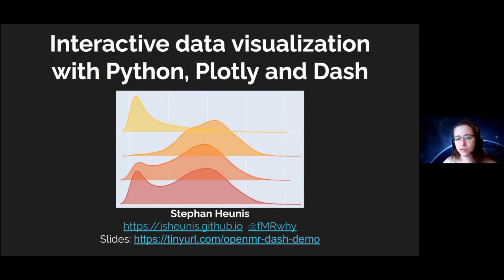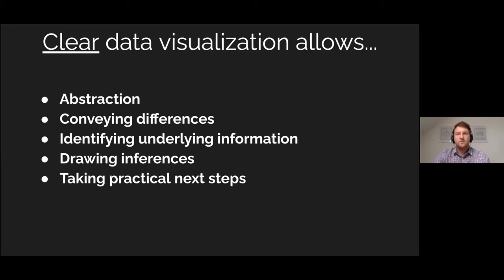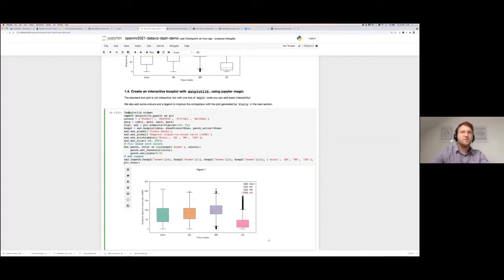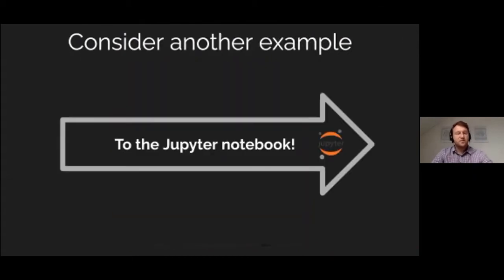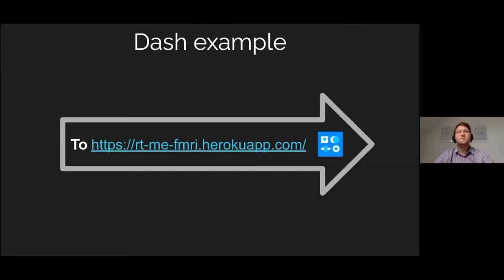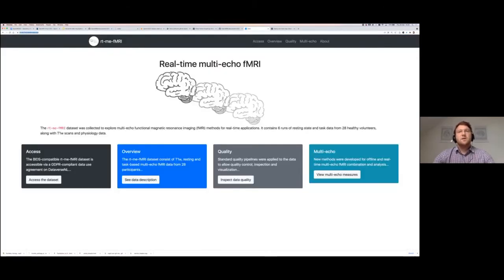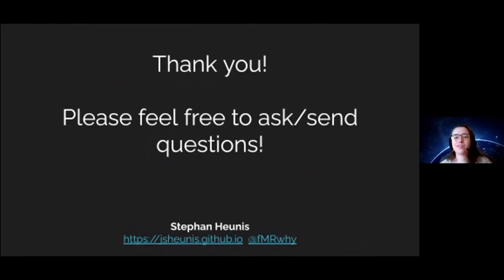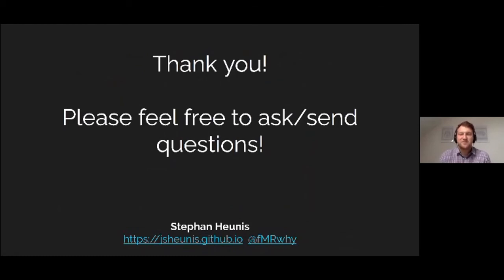Stephan Heunis - Interactive data visualization with Python, Plotly and Dash | OpenMR Virtual 2021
Stephan Heunis about how to visualize your data interactively and how to deploy a Dash app to let others interact with your data on March 25th 2021.

About this demo
The tools are out there for researchers to publish their data and results in rich online formats that offer accessibility, interaction and exploration. Yet, we still see a majority of standard plots and images in PDF format. In this demo, we will explore the possibilities offered by Python, Plotly and Dash to make your research outputs interactive and future-aware!

About Stephan
Stephan is a biomedical engineer from Stellenbosch, South Africa, where he worked in industry before moving to Europe with the goal of studying in the field of neuroscience. He is currently finishing up his PhD in real-time fMRI methods development and validation. He is passionate about making research and scientific practice more transparent, rigorous and inclusive. He started the Open Science Community Eindhoven, which is part of a wide Dutch network of researchers and university employees that works on improving the way we do science, and he is the founder of OpenMR Benelux, a community working on wider adoption of open science principles in MRI research through talks, discussions, workshops and hackathons.